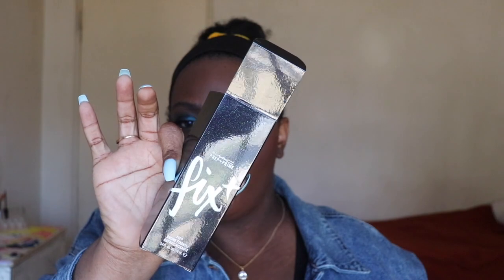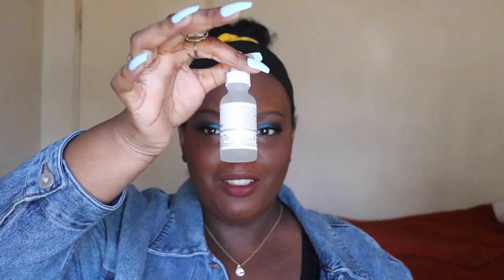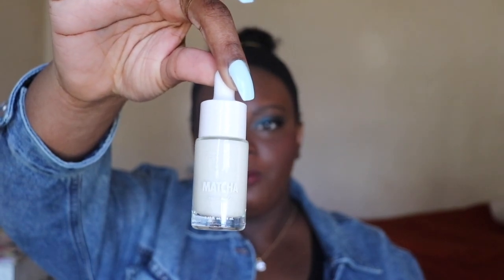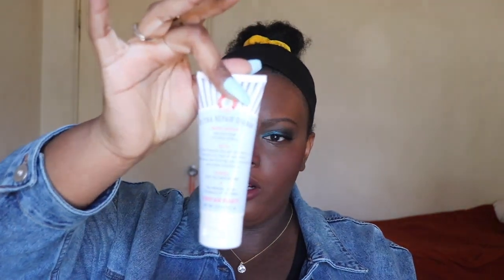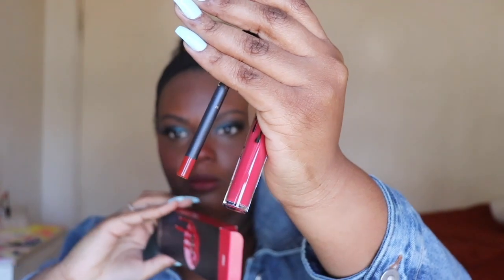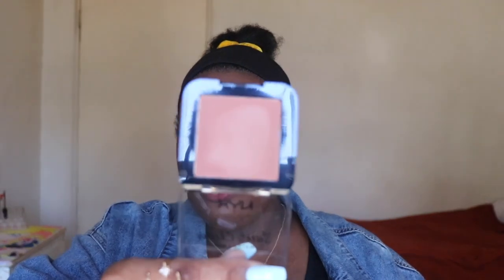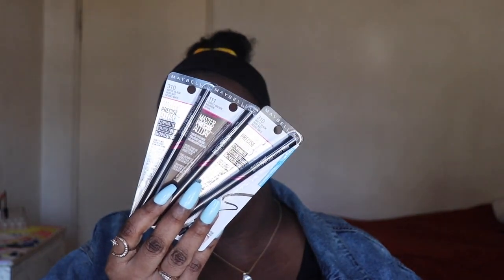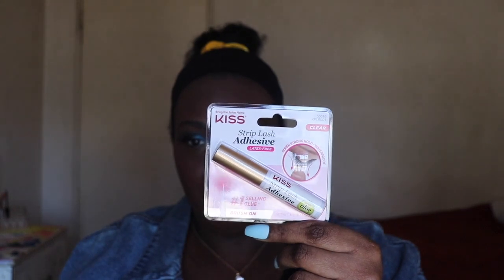$200 ULTA HAUL|MAKEUP, SKINCARE, HAIRCARE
Links♡:

Cleansing balm

Lip oil

Face milk

Hyaluronic acid

First aid beauty set

Hair mask

Mac fix +

Kylie lip kit

Nyx primer

Juvias palette

Eyeshadow primer

Brow pencil

Lash glue

Brow gel

Tinted moisturizer

☾Save Moolah☾
Yesstyle: GLAAMTK